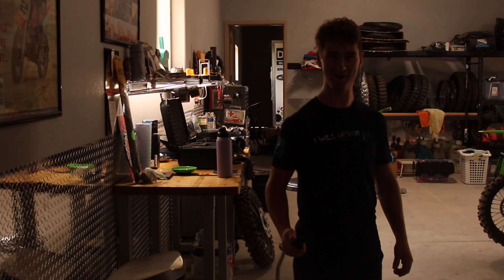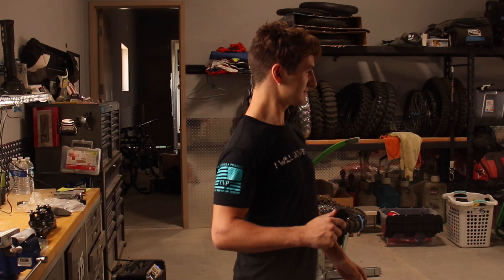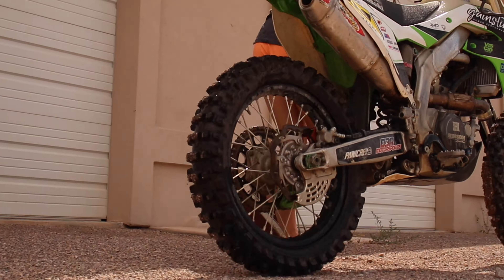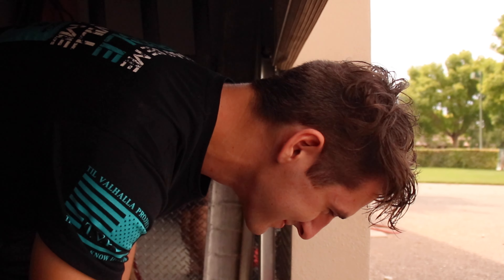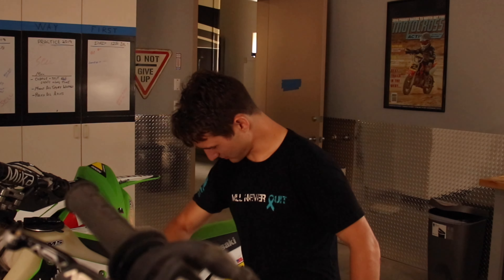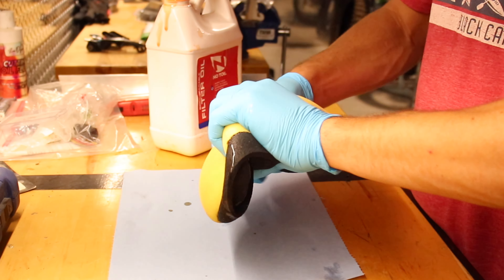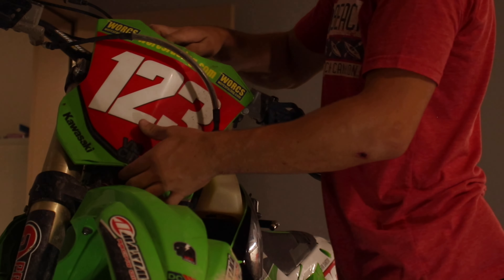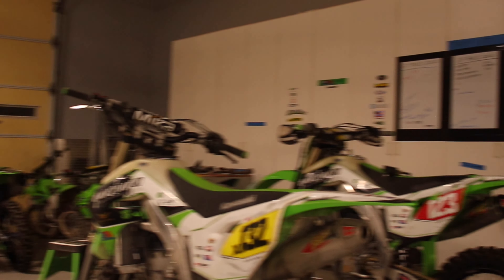Two by two, hands of blue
Road to pro 12! Welcome to the video and series that follows my journey over the next year to go pro in 2023! Getting everything ready for team training thursday at Glen Helen!